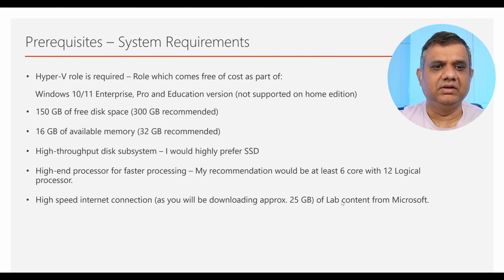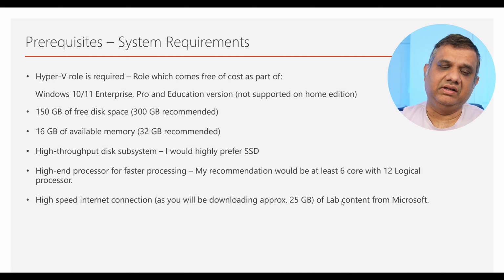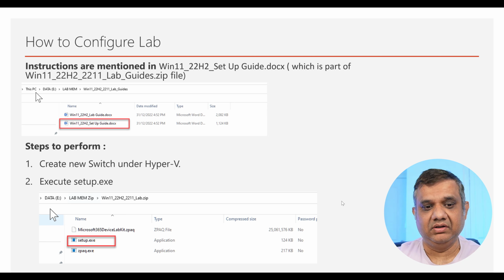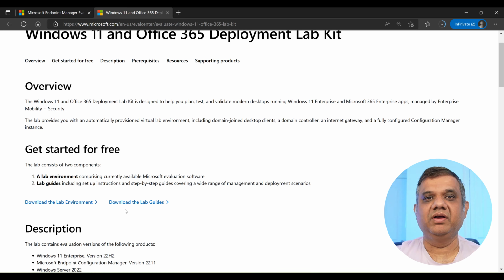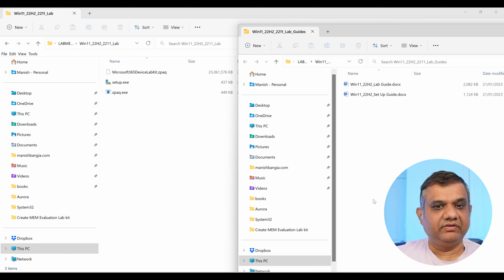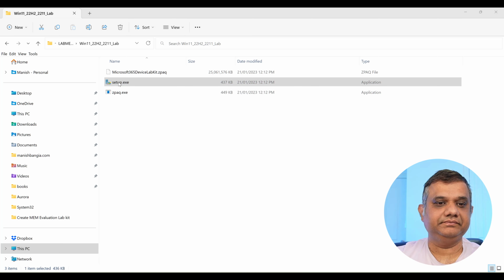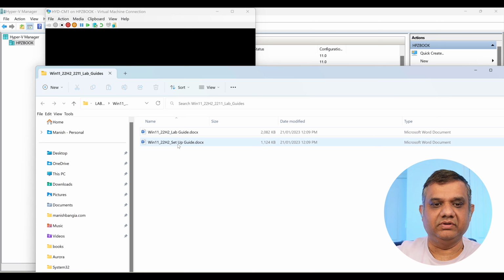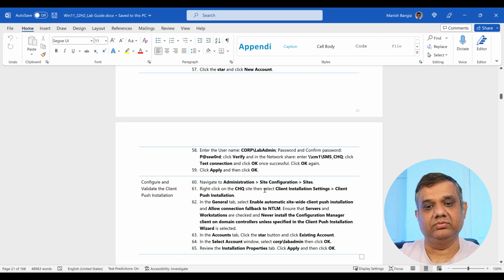How to create SCCM Lab environment using Win11 and Office 365 Deployment Toolkit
How to create SCCM Lab environment using MEM Evaluation Lab Kit
In this video I will show you how to create SCCM Lab environment within 1 hour of time using MEM Evaluation Lab Kit provided by Microsoft.

Benefit of creating SCCM Evaluation Lab:

• This can easily be configured (less than 1hour of time)
• No complex SCCM installation required. Readymade lab is made available to you by Microsoft.
• Comes with Setup guide on how to configure the Lab.
• Comes with Lab guide to perform activities right out of the box.
• This SCCM lab is designed for integration with (Azure and Intune account):
• Microsoft 365 E5
• Microsoft 365 Apps for enterprise
• Office 365 E5 with Enterprise Mobility + Security (EMS)
• can be easily be used to join to trial versions of Azure and Intune account.
• Lab, once configured – you have MECM Server, Domain Controller and other servers along with Windows 10/11 workstations fully configured to start deploying the apps, updates, OSD configuration.
Content to download for Lab
All you need is 2 Zip files to download from Microsoft website.
1st zip file: Win11_22H2_2211_Lab.zip consists of:
a. Microsoft365DeviceLabKit.zpaq - Approx. size 25GB
b. Setup.exe - Approx 500 KB
c. Zpaq.exe - Approx 500 KB
2nd file file: Win11_22H2_2211_Lab_Guides.zip consists of:
a. Win11_22H2_Lab Guide.docx
b. Win11_22H2_Set Up Guide.docx

How to Configure Lab
Instructions are mentioned in Win11_22H2_Set Up Guide.docx ( which is part of Win11_22H2_2211_Lab_Guides.zip file)
Steps to perform :
1. Create new Switch under Hyper-V.
2. Execute setup.exe
User Credentials to login to the Lab

Local Administrator
Username: Administrator
Access Type: Administrative
Password: P@ssw0rd

Domain Administrator
Username: CORP\LabAdmin
Access Type: Enterprise Administrator
Password: P@ssw0rd